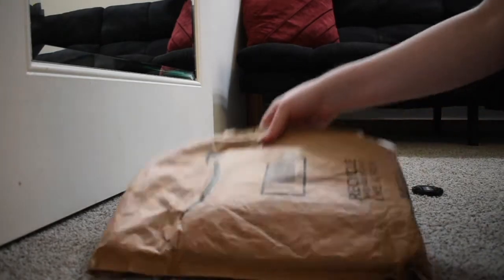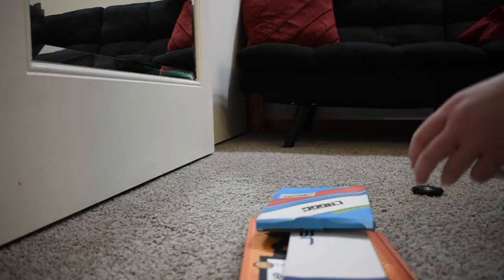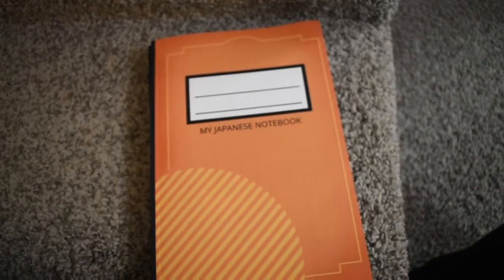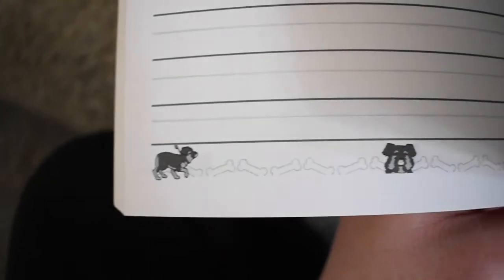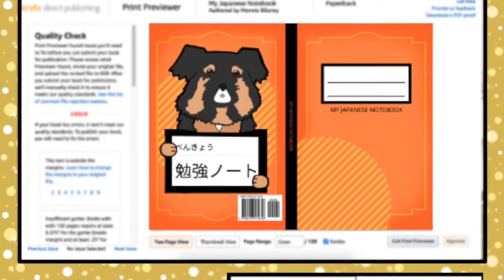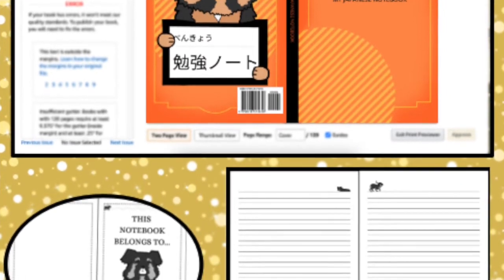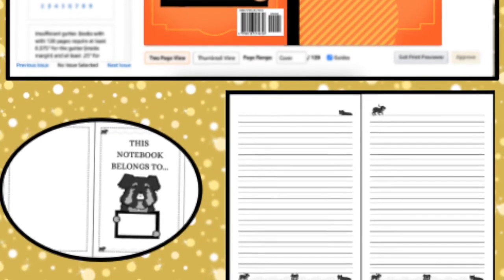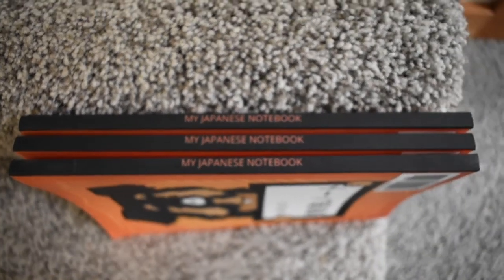KDP No-Content Low-Content Journal Unboxing 6X9 Furigana Notebook by MonnieBiloney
Here is the unboxing/review of my first Amazon Journal! So happy that I can now make furigana journals/notebooks, something most Japanese learners have always dreamt of! I'm excited to make more things in the future!
"My Japanese Notebook: Japanese Notebook for Language Study With Room for Furigana: Notetaking & Writing Practice for Kana & Kanji Characters: Memo Book" can be ordered from any amazon!
ASIN ‏ : ‎ B0975W54QJ
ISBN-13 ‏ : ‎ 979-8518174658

was specifically created for Japanese learners who want a lined ruled notebook for Notetaking and/or Writing Practice with a built-in line for Furigana (or Romanji for beginners) above the normal line for Kana and Kanji Characters. The Book is dog-themed, because who doesn't love dogs.

Blank Lined
Mini Australian Sheppard Dog Footers and Headers
Orange Mini Australian Sheppard Dog Cover
120 Pages

Other images can be found on my Twitter and Tumbler!